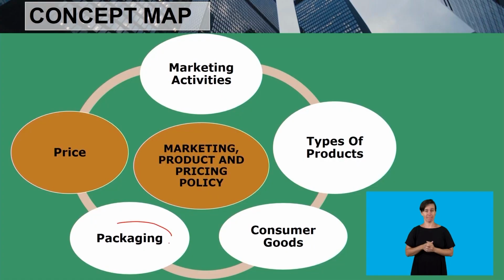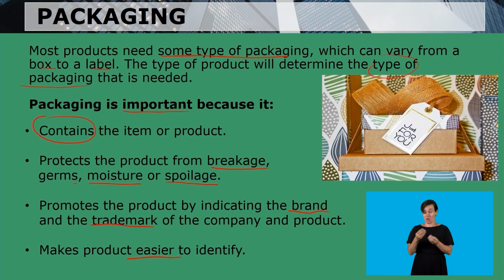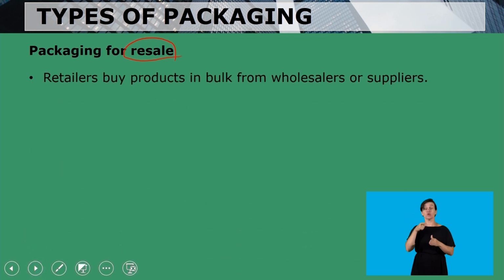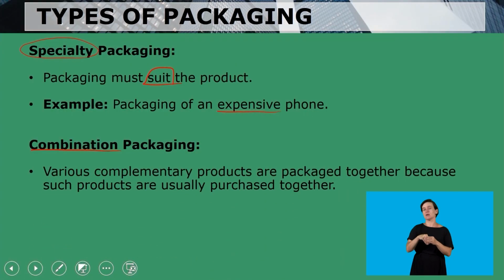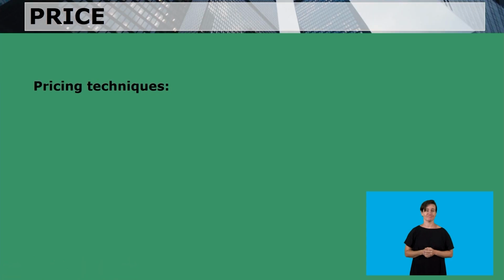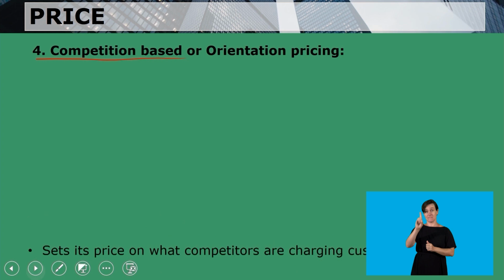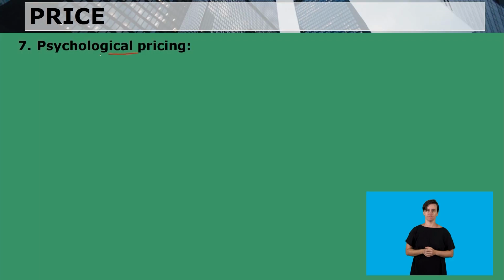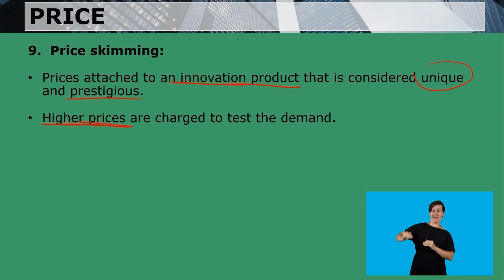Business Studies Grade 11 Marketing, Product and Pricing Policy Part 1 Segment 3